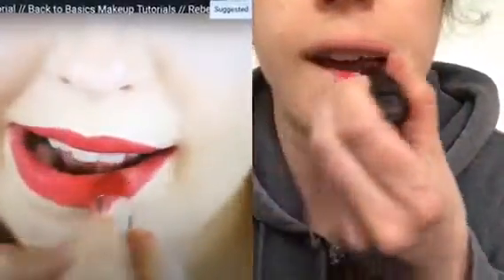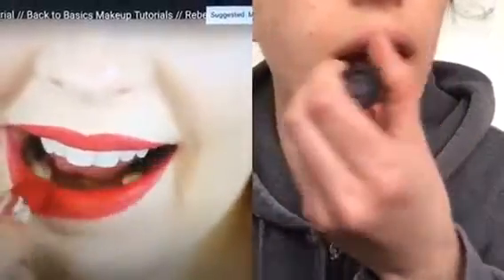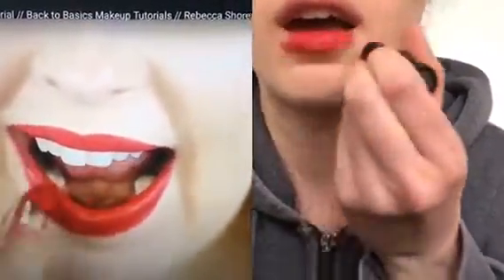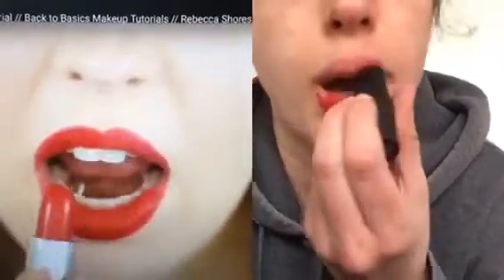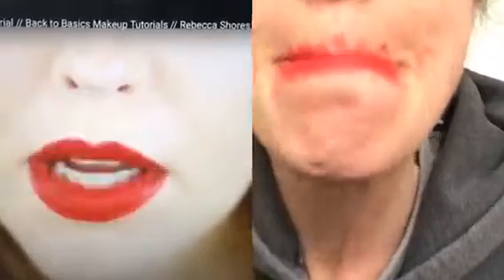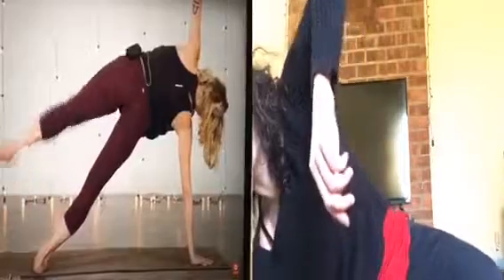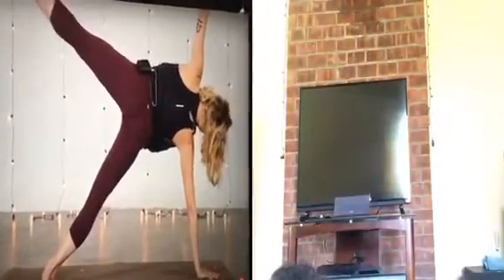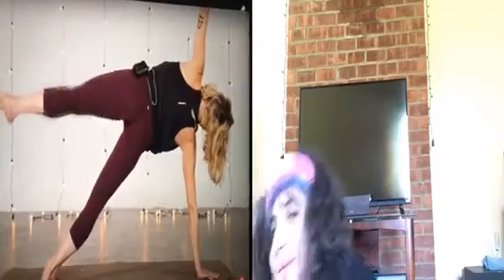Learning on Youtube w/ Victoria Levy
Today Victoria learns a bunch of stuff from the growing bastion of knowledge that is Youtube